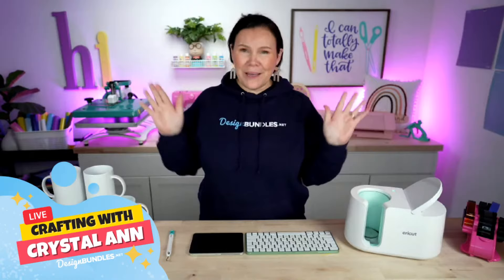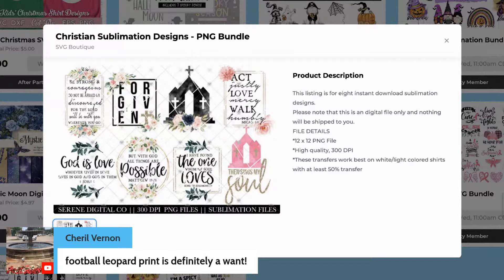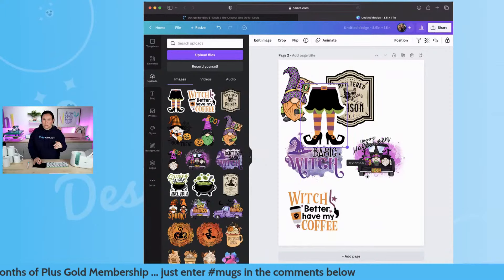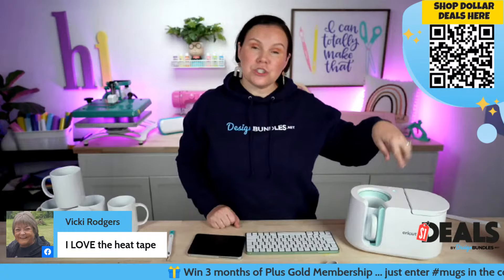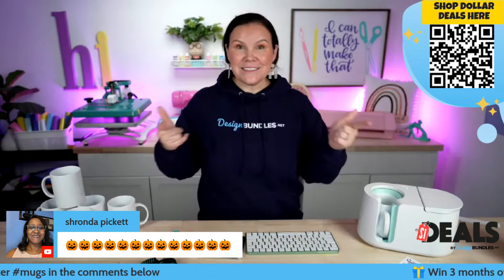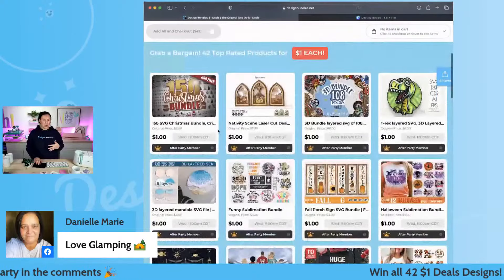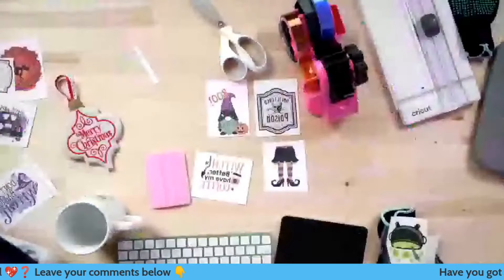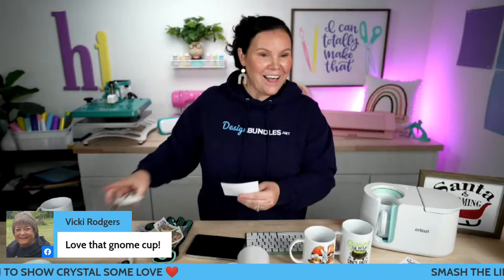$1 Halloween Mugs with Cricut Mug Press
IT'S HERE AGAIN! @CrystalAnn will show us today how to make Halloween Mugs with Cricut Mug Press using $1 Deals Designs!

BEFORE YOU SCROLL ANY FURTHER, DON’T FORGET YOU CAN GET THOUSANDS OF SVG FILES, SUBLIMATION FILES, GRAPHICS, FONTS AND MORE FOR FREE

Designs used in this video (get them full price when deals are over) 😎👇

✅ Cricut mug press
✅ True pix classic
✅ Heat tape
✅ Tape dispenser
✅ Cricut mugs 15oz